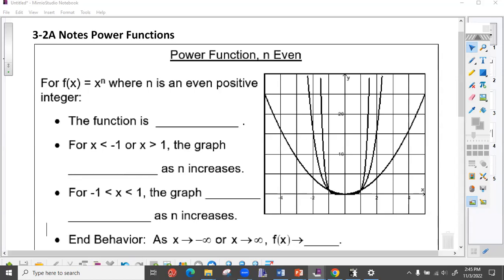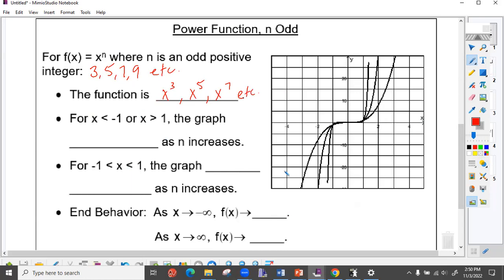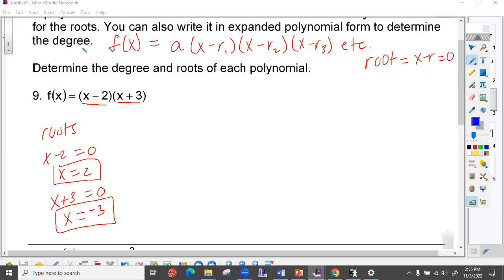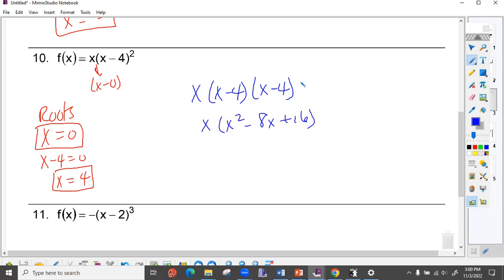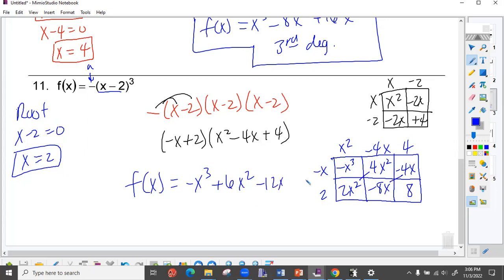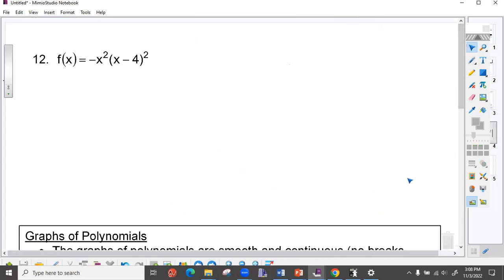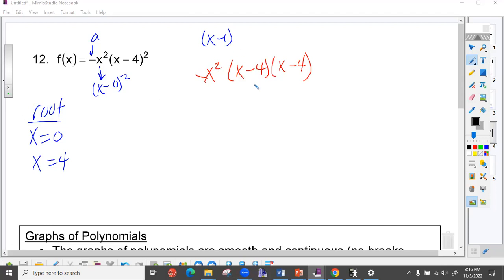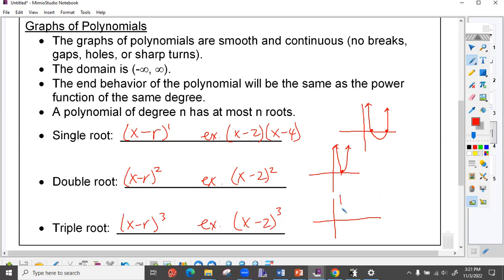3.2A Power and Polynomial Functions